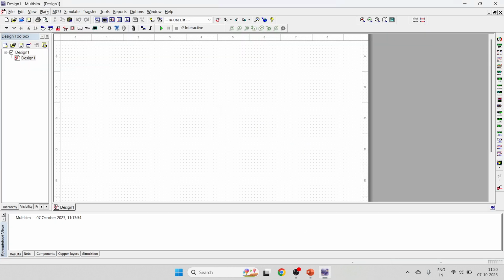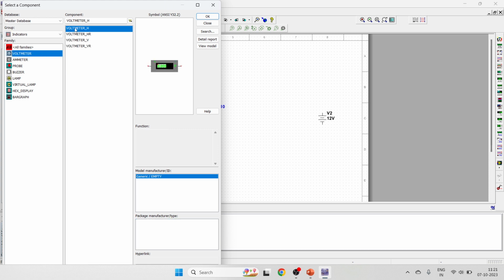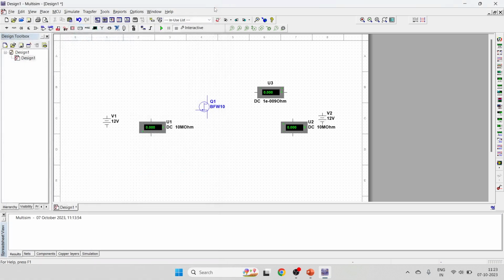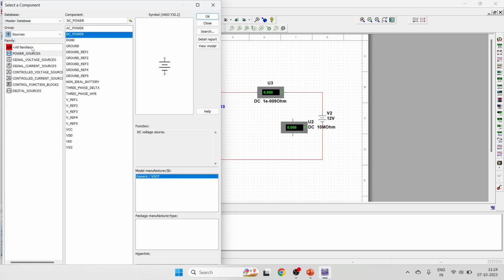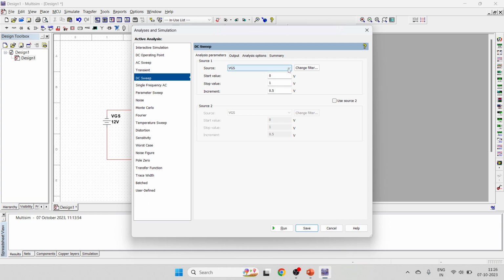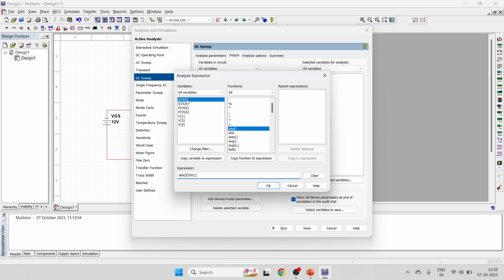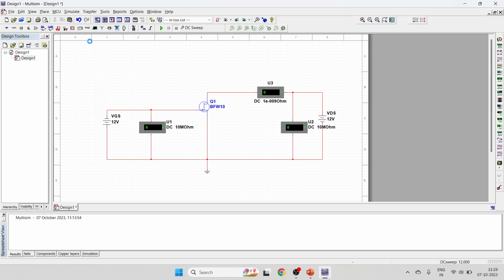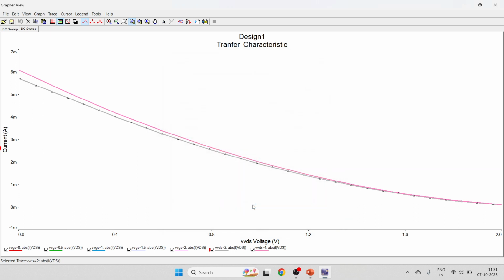JFET_Transfer and Output Characteristics_Multisim simulator